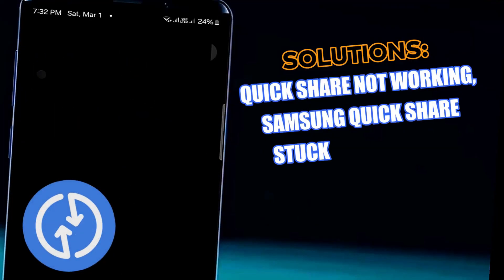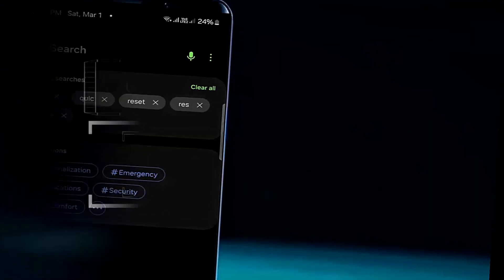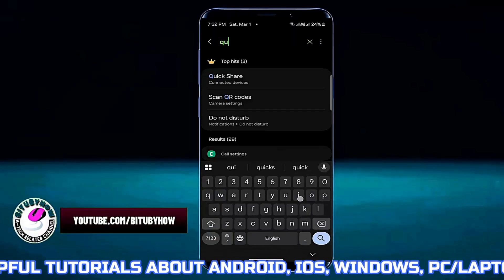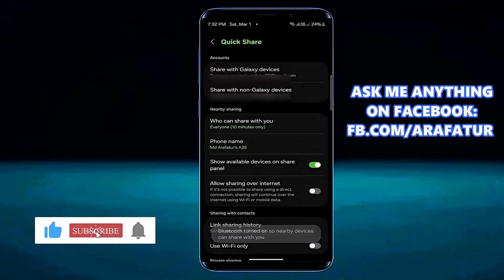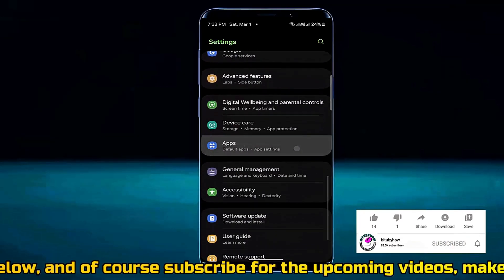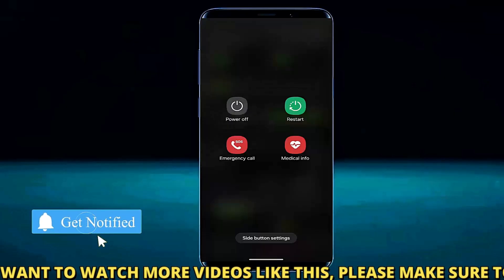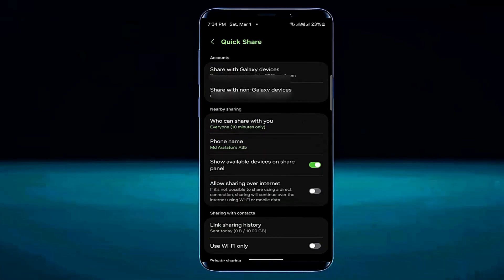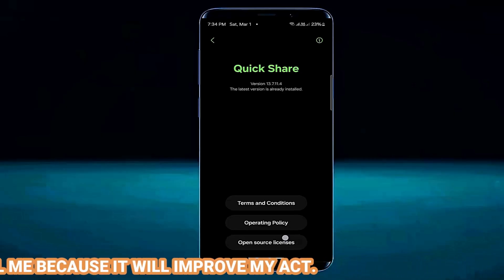Quick Share Not Working In Samsung/Android || Quick Share Stuck On Preparing [Fixed]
SOLUTION: How to fix Quick Share Not Working in Samsung, Android/Quick Share stuck on preparing/Quick share not working with Nearby Share/Quick share not working Samsung to another phone using Android or any Samsung Galaxy phone 2026-25 English tutorial.
If you are experiencing problems with Quick Share or Nearby Share not working on your Samsung Galaxy phone, Quick Share not working with Nearby Share, or if Quick Share is stuck on preparing, this video will help you easily fix these problems.

In this video, I will demonstrate three methods to address the Quick Share not working issues on Samsung, Quick Share not working on Samsung to another phone, Quick Share not functioning with Nearby Share, or Samsung Quick Share stuck on preparing, using a Samsung Galaxy A35 with Android 14. However, according to this tutorial, you can resolve these QuickShareNotWorking issues using any model of Samsung phones running Android, from 4.0 KitKat up to Android 16.